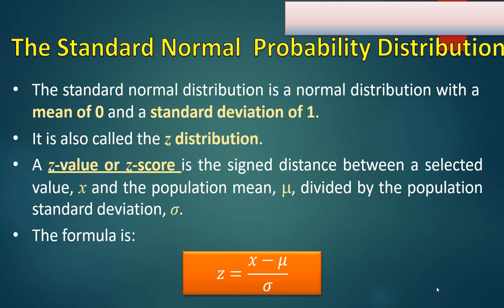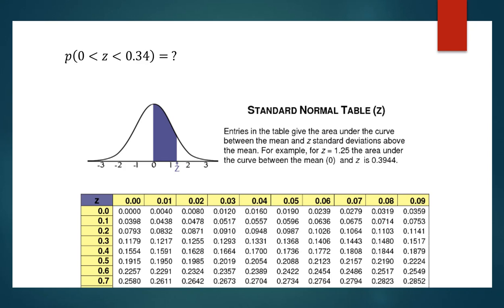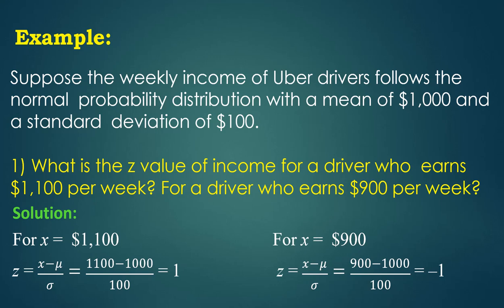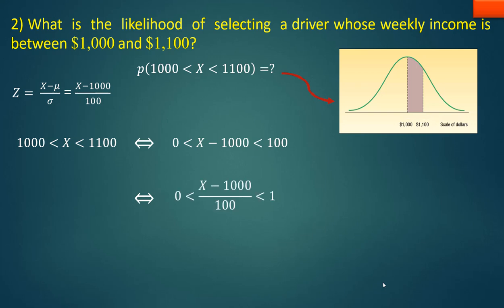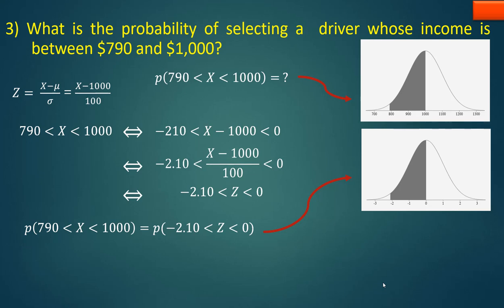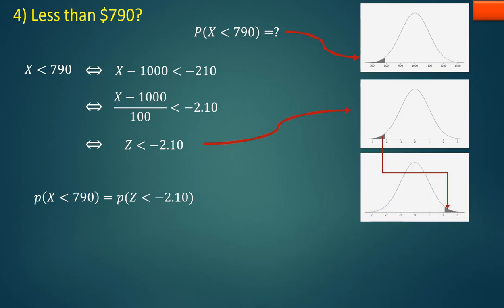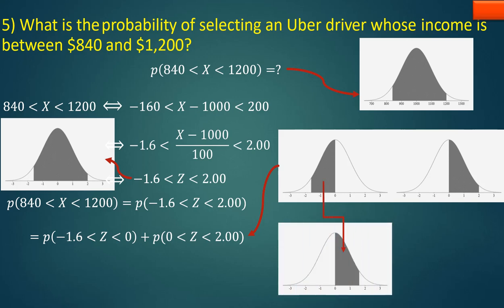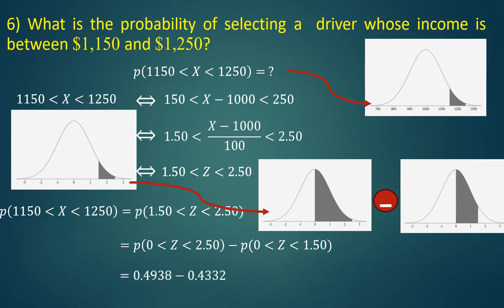Normal Distribution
How to use standard normal distribution table